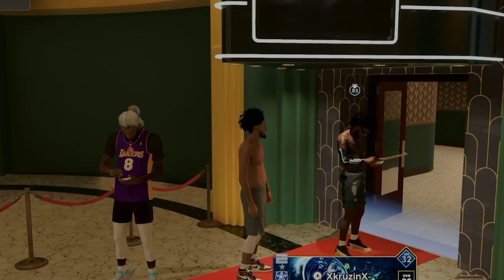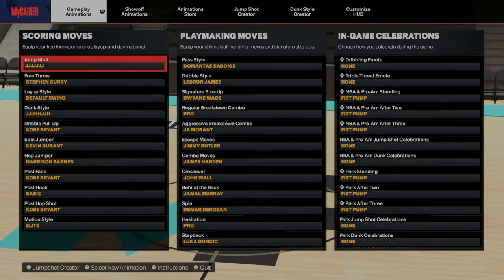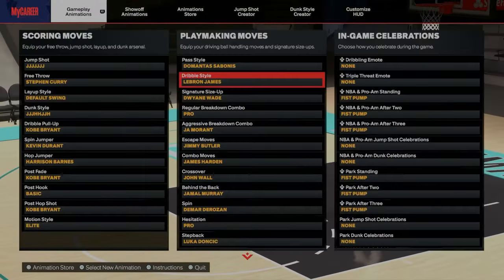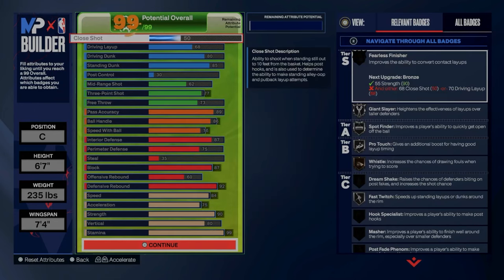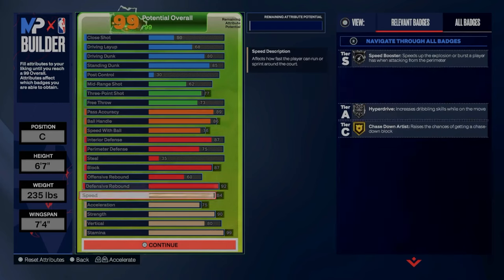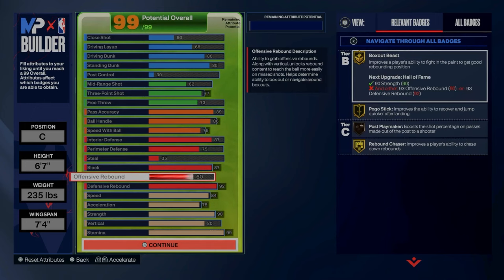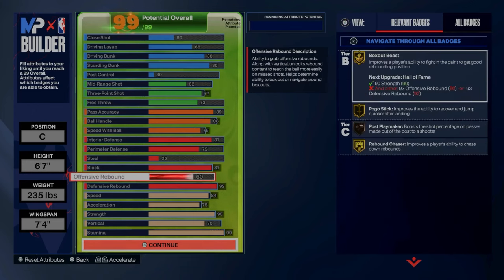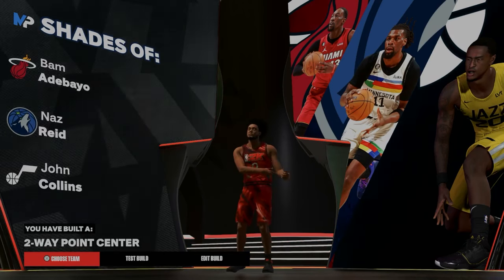The best 6'7 CENTER in NBA2K24 - 2-Way Point Center!!!!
Looking for the best 6'7 center build in NBA2K24? Look no further! Check out this 2-Way Point Center build that dominates the court!
                                                  AND ALSO
Remember, this is just a TEMPLATE. Feel free to modify it to better suit your style of playing!!!.

Video Title: The best 6'7 CENTER in NBA2K24 - 2-Way Point Center!

NBA2K24 Gameplay Commentary
Funny NBA2K24 Edits

✅  About its Viziohh.

Welcome to its Viziohh, your ultimate gaming destination! Join us for exhilarating gameplay and entertaining commentary. Dive into immersive gaming experiences, engaging discussions, and epic moments. Whether you're a casual gamer or a hardcore enthusiast, Viziohh is your go-to channel for all things gaming!